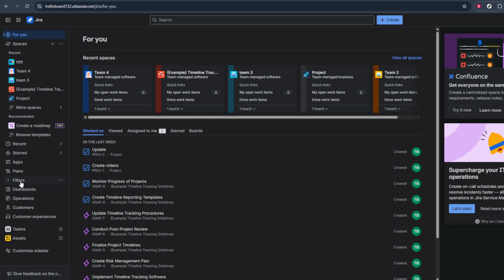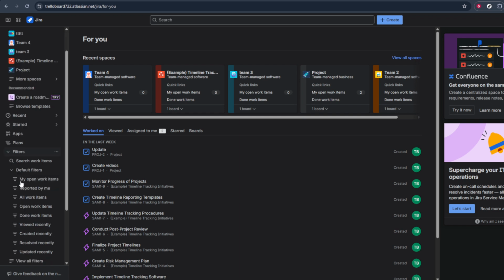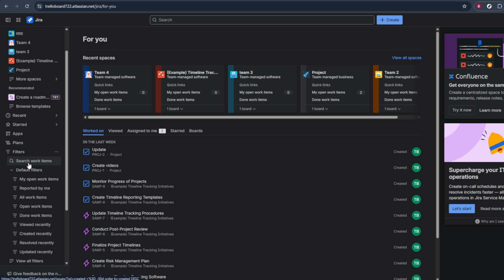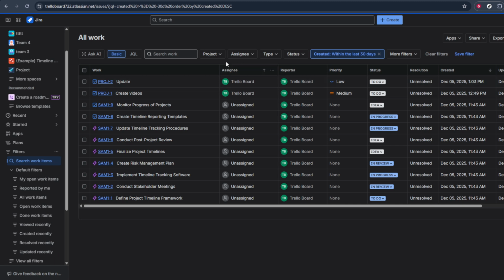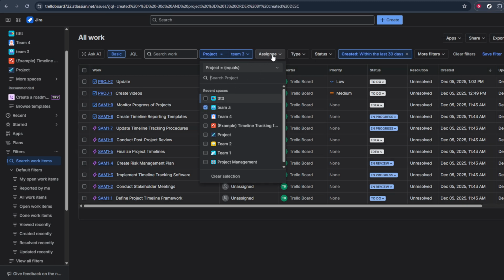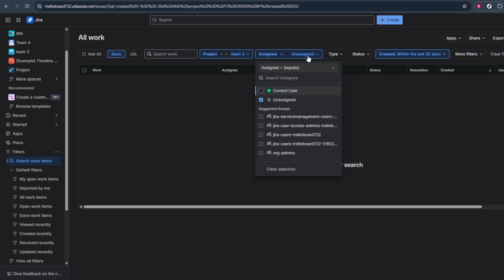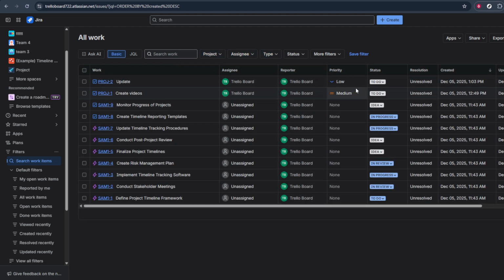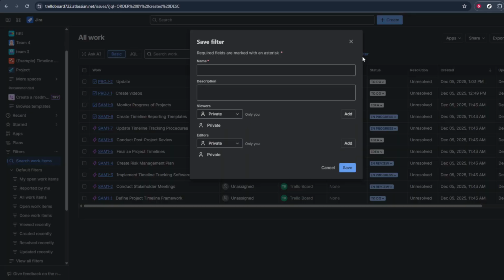How to Create Filter in Jira | Step-by-Step 2026